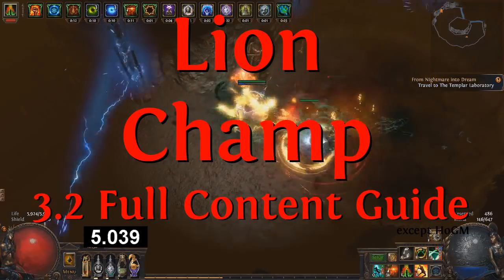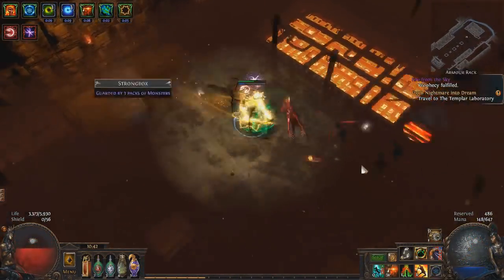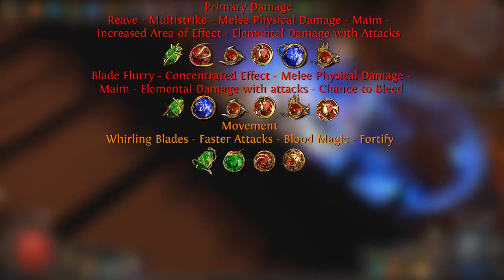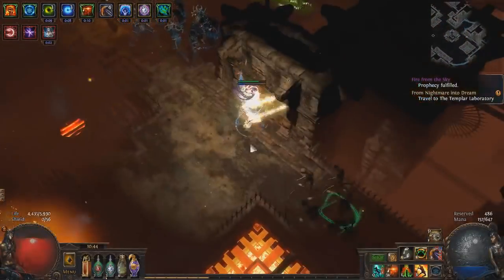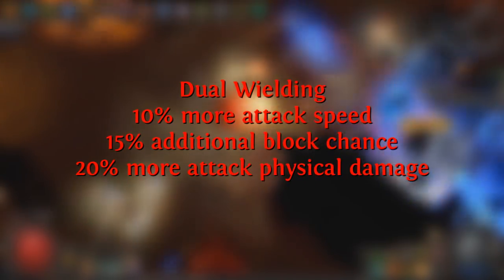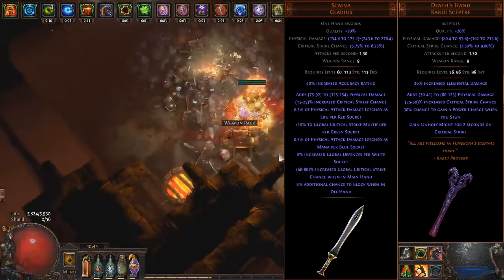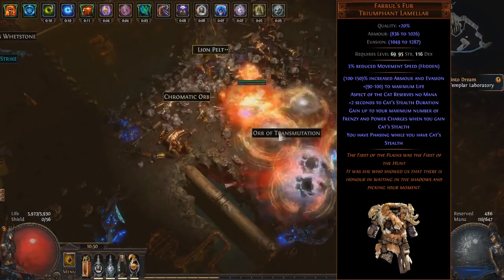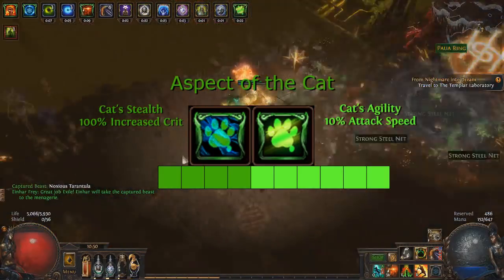PoE 3.2 Lion Champ Blade Flurry Reave Guide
This is my take on the popular Blade Flurry / Reave Champion.

4.1m dps vs Shaper, not perfect gear
(note I edited the phys as extra random to phys as extra cold as PoB does not support phys as extra random)